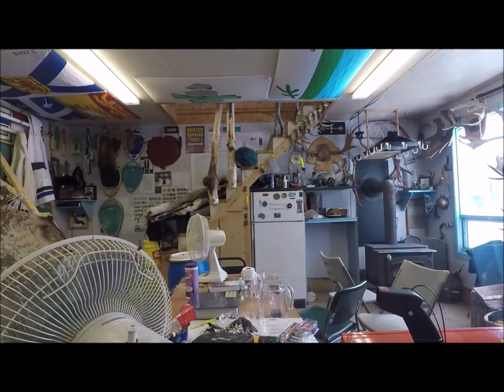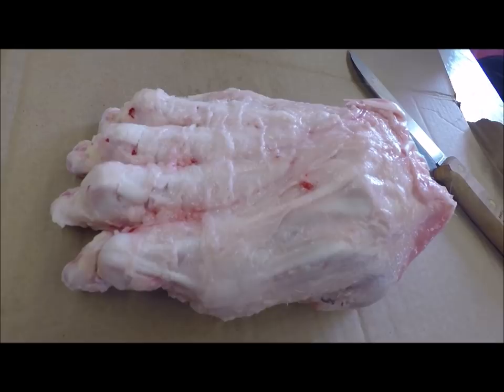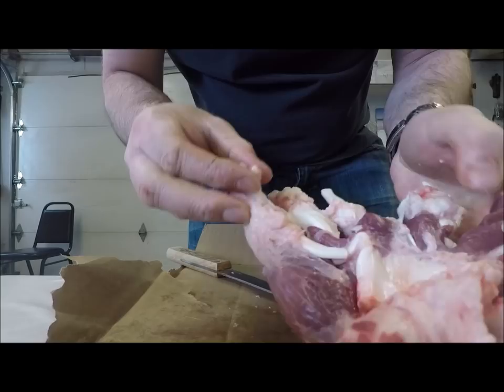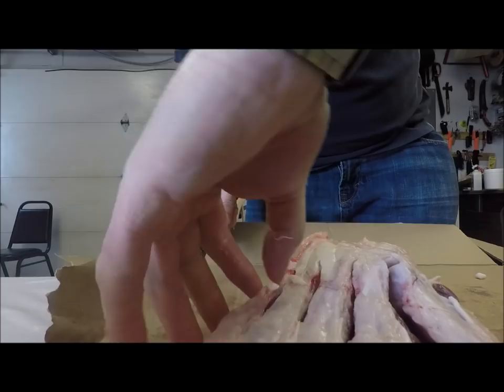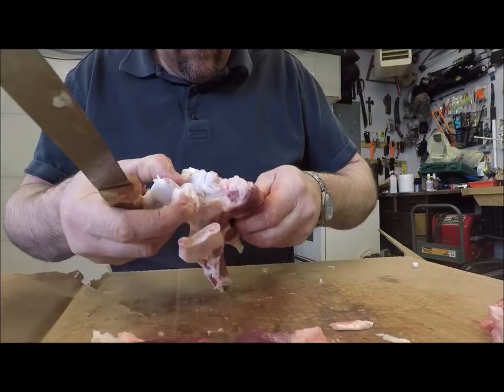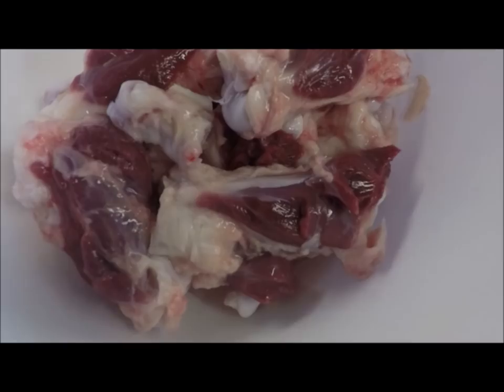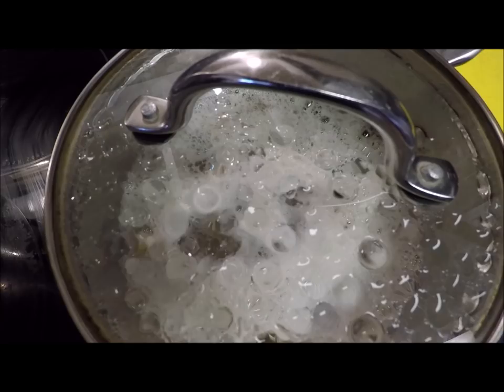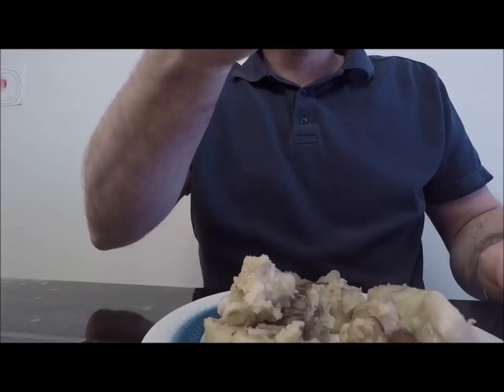Polar Bear Paw (Butcher, Cook & Eat)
Truly surprised on how good this was, this was my first time trying polar bear paw, but it won't be my last :)